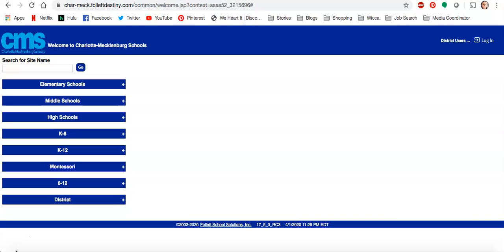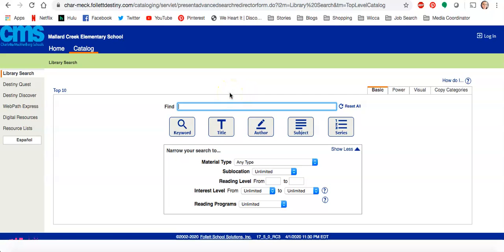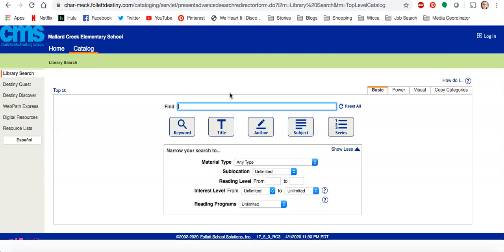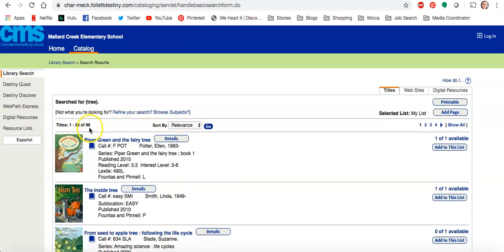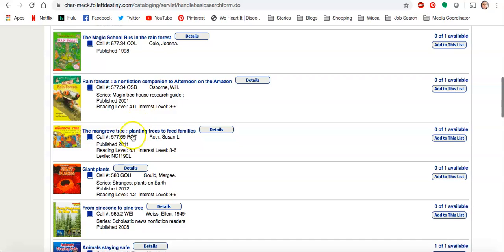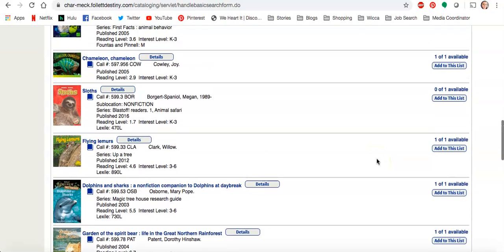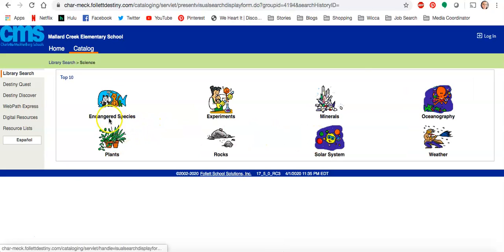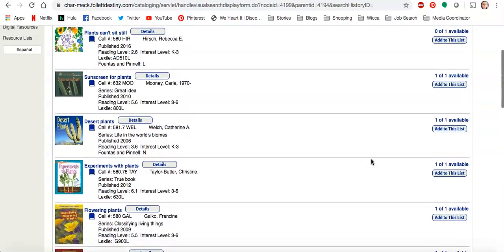MCES Follett Destiny Catalog Tutorial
LIS 620-01 Spring 2020 LibGuide Video Assignment